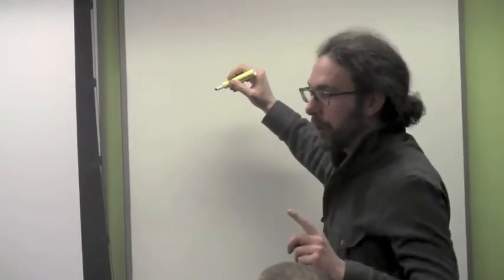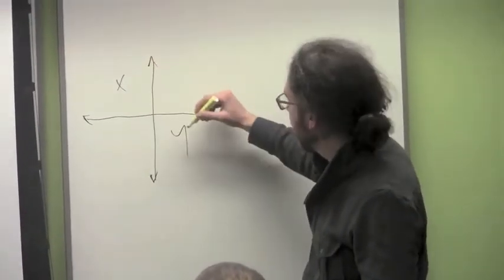Gabriel Mitchell discusses Crazy Talk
Gabriel Mitchell (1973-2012) discusses his short film, Crazy Talk, in a seminar, Seeing Madness: Mental Illness and Visual Culture, at the University of Chicago, winter, 2011. Crazy Talk is also on his channel, under Gabrieltmitchell.